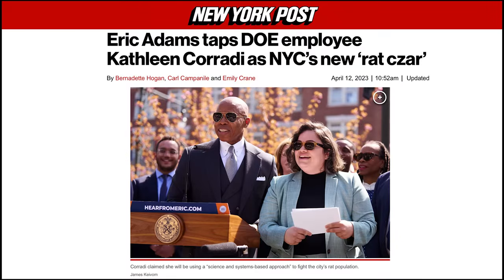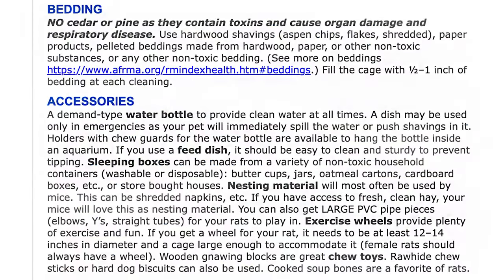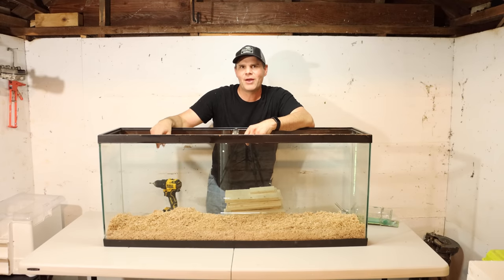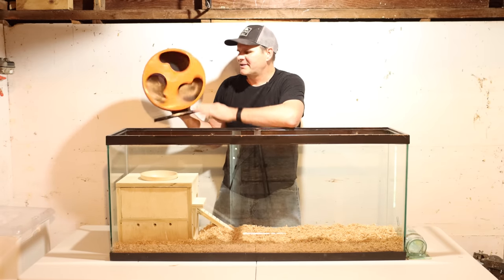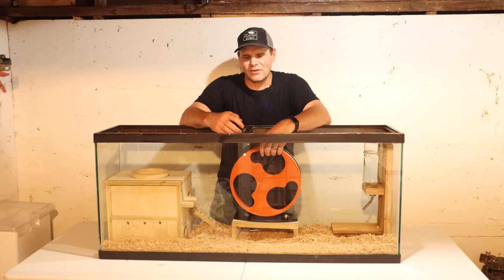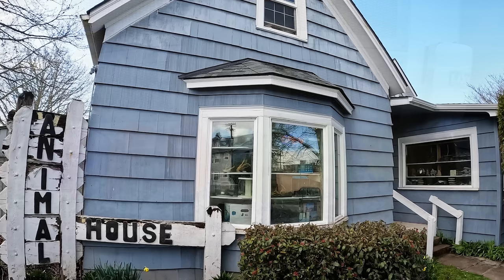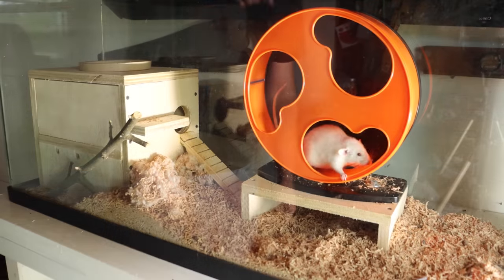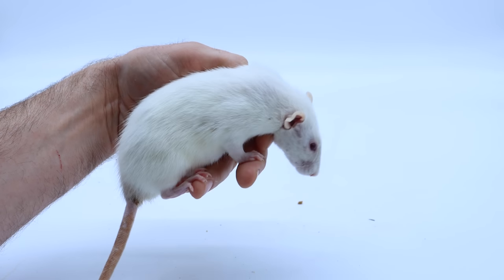My New Pet Rat "Judas" Will Help Catch Wild Rats. Building A Pet Rat Paradise. Mousetrap Monday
You can purchase the pet Rat food I featured In This Vide